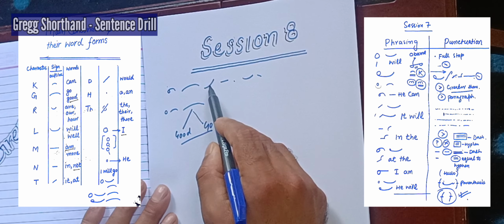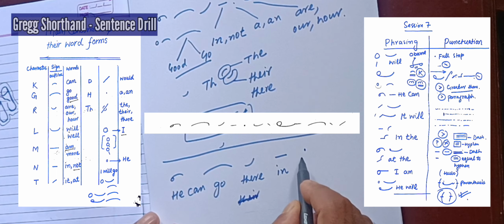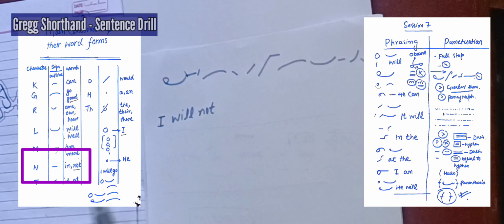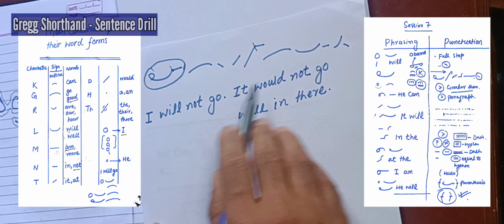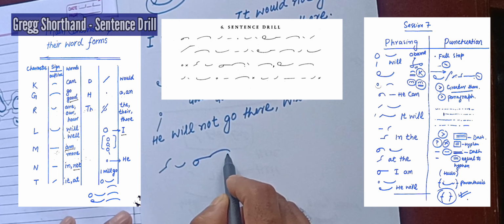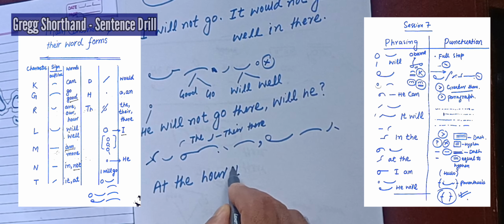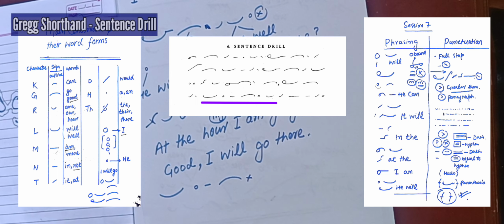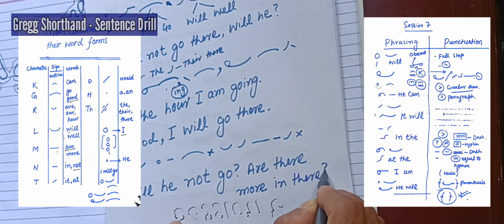Session 8 | Sentence Drill | Gregg Shorthand | Stenography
In Session 8, we move into Sentence Drill practice — the most important step to build real shorthand speed.
This session will help you:

Practice complete sentences in Gregg Shorthand
Improve writing speed and flow

Strengthen word recognition and phrasing

Build confidence for dictation and exams

Sentence drills are where everything comes together — consonants, vowels, blends, phrasing.

Pause the video, write along, and check your accuracy.
Consistency is the key to speed.

🔥 Serious about learning shorthand? Stay consistent.
💬 Comment your answers or doubts